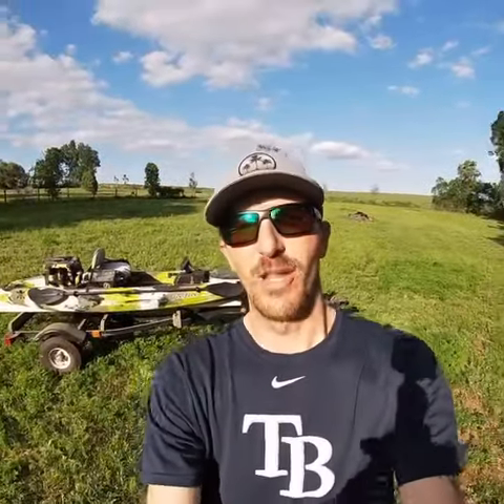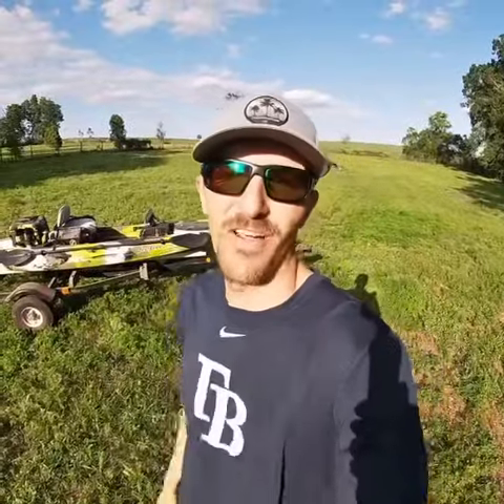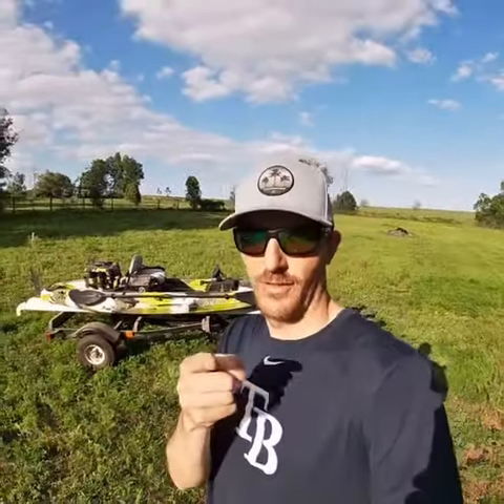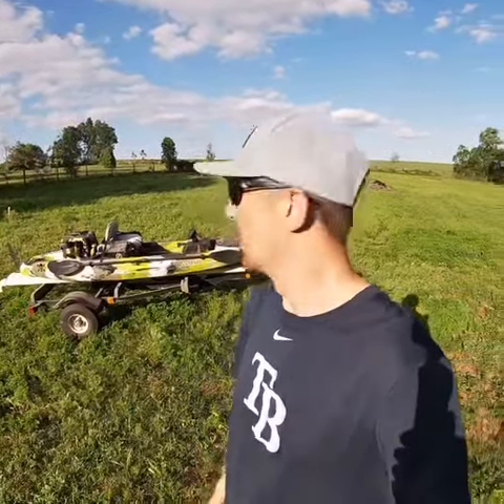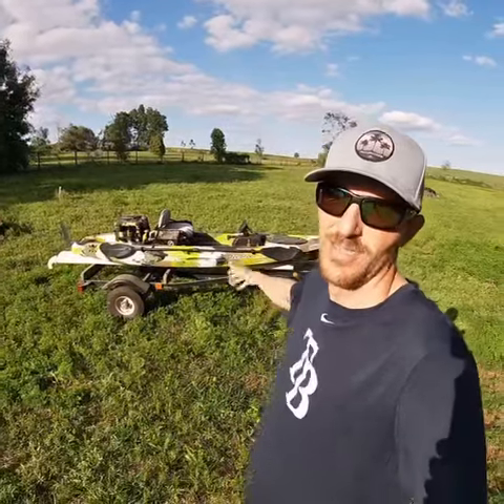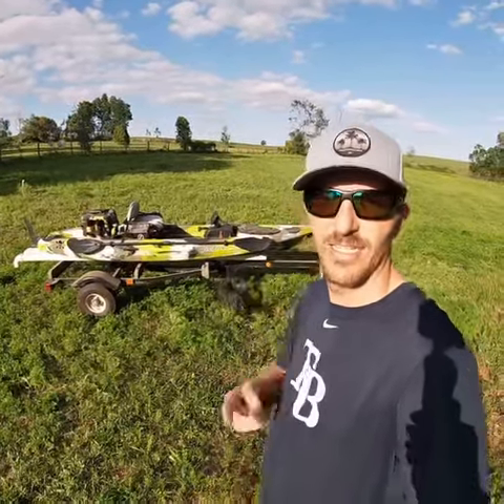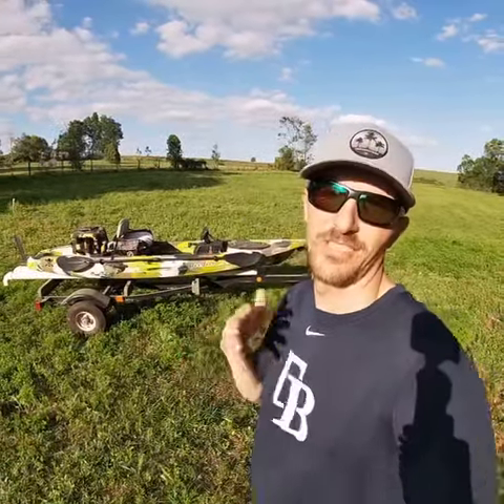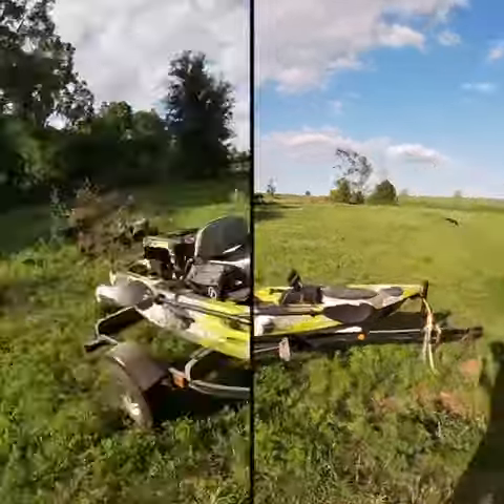Feelfree Lure fishing kayak walk around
What’s up y’all I am kayak Cody and today I’ve decided to do a quick walk around video of this Feelfree lure v1 that I have set up for kayak bass fishing.